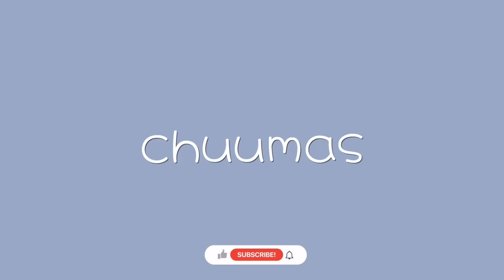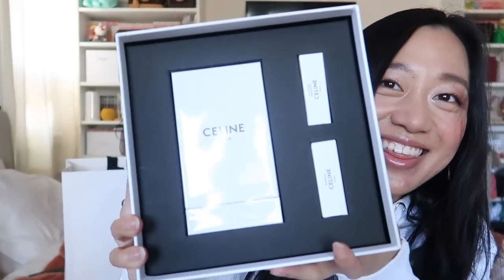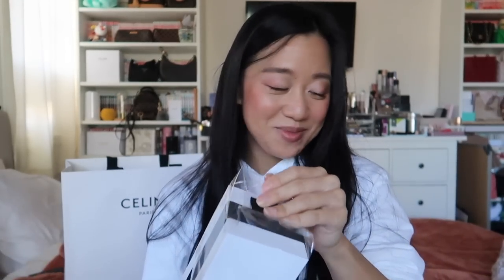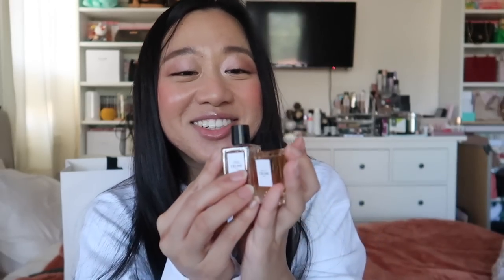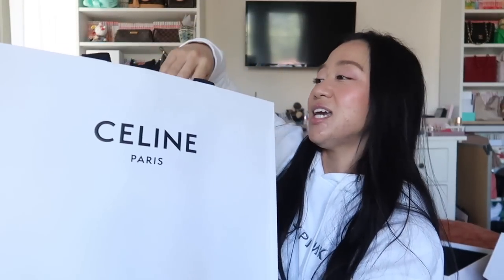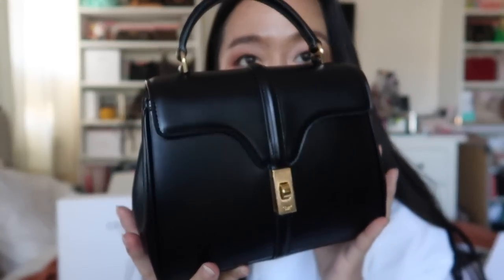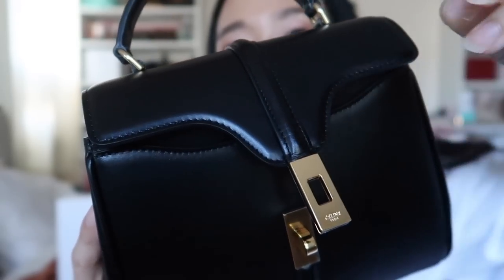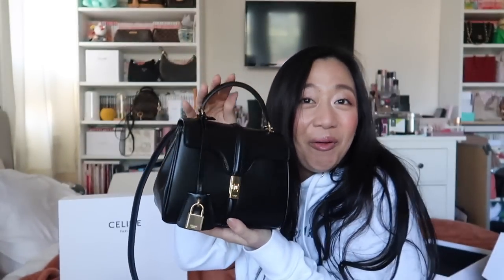CELINE TRIPLE UNBOXING 2022 | LAST DAY OF CHUUMAS 🎄☃️🤍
Hi chummies! This year is officially coming to an end. What is a more perfect ending than a brand new bag hehehehe. Can everyone guess what the bag is? Of course you can, because I’m so predictable. Let me know if anyone owns anything I got in my little Christmas haul so we can enjoy twinning together.

Hope everyone has an amazing start to the year and thank you everyone for always being so positive, patient, and supportive with me and my videos.

As always hope you enjoy x

✰ Time Stamps ✰
Intro: 0:00
Fragrance: 0:42
Accessorie: 4:35
Bag: 5:53
Storytime: 9:40

✰ Celine Items Shown ✰

セリーヌバッグ